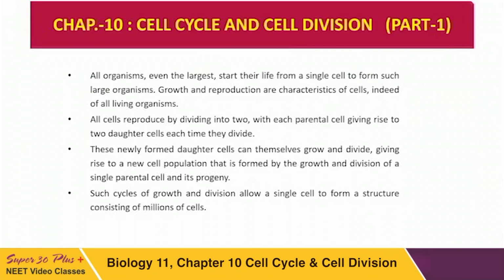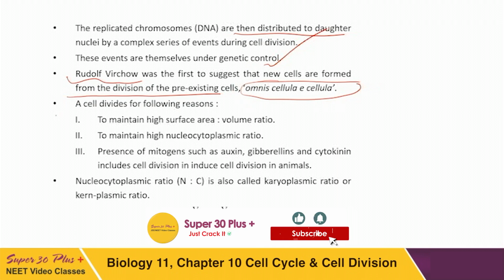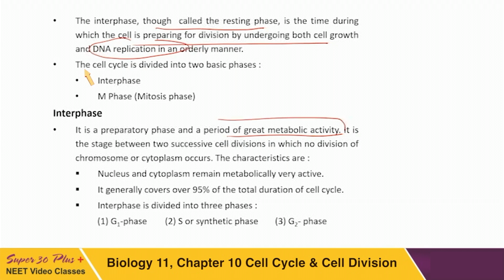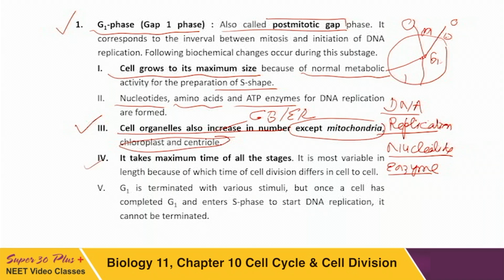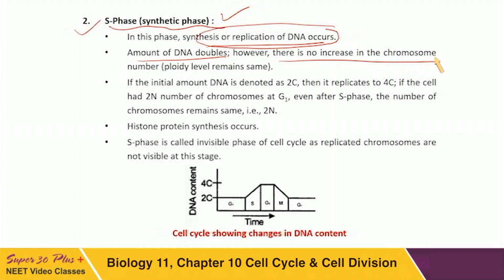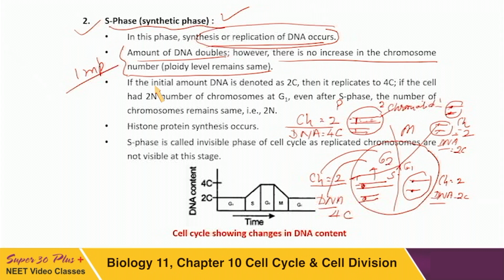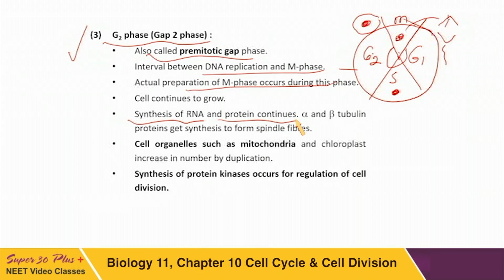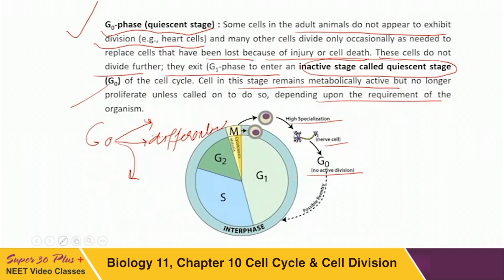Biology Class-11 | Chapter-10 Cell Cycle and Cell Division Part-1 | JEE/NEET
Welcome to Super 30 Plus! In this session of Biology Class-11, Chapter-10: Cell Cycle and Cell Division (Part-1), we will introduce the cell cycle and its significance in growth and development, essential for JEE & NEET preparation.

‼️➖ 𝐏𝐋𝐀𝐘𝐋𝐈𝐒𝐓'𝐒 𝐋𝐈𝐍𝐊 ➖‼️